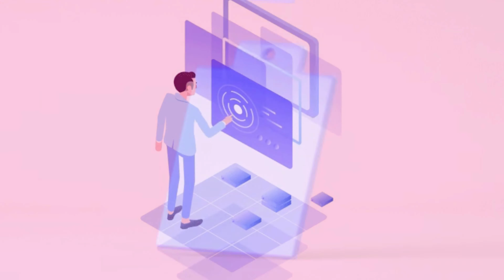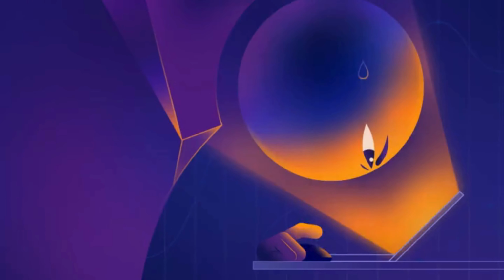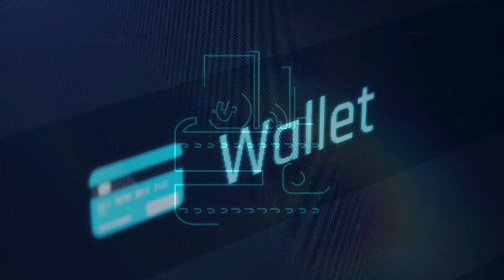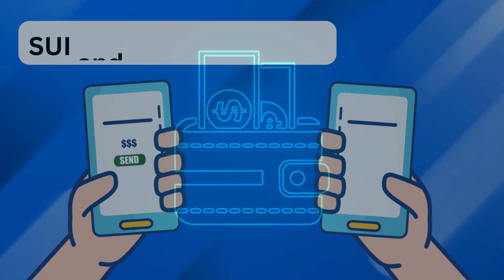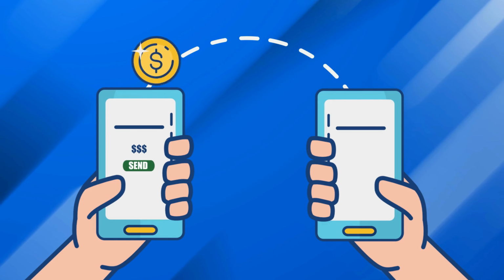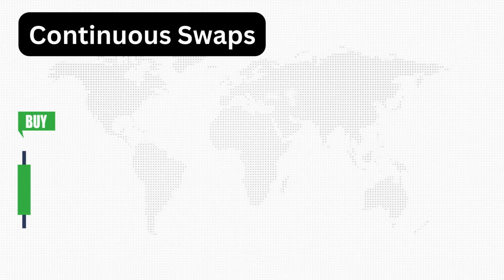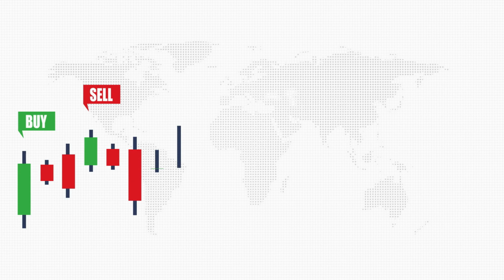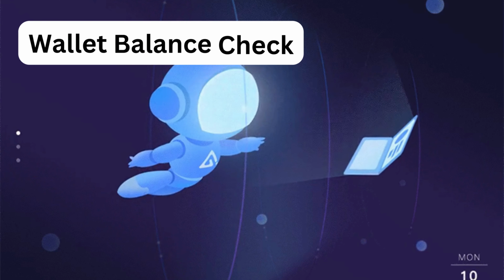Moonshot Volume Booster on Solana: A Step-by-Step User Guide for DEX Trading Volume Boost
"Learn how to set up and optimize the Moonshot Volume Booster for Solana in this detailed guide! From installation to advanced configuration, discover how to boost trading volume, enhance liquidity, and automate trading on DEX platforms. Perfect for developers, traders, and project owners looking to grow their token ecosystem with ease. Powered by Ranga Technologies, this video includes step-by-step instructions, advanced features, and tips for maximizing the bot's efficiency.